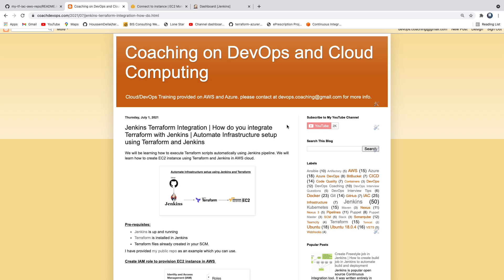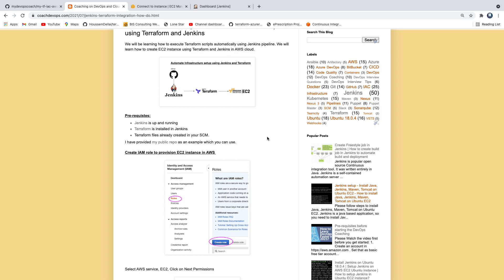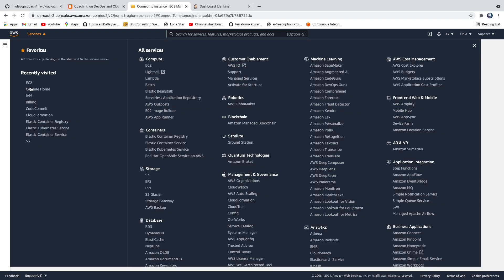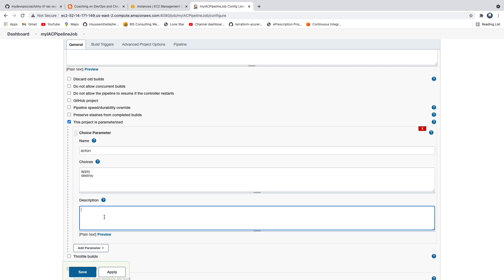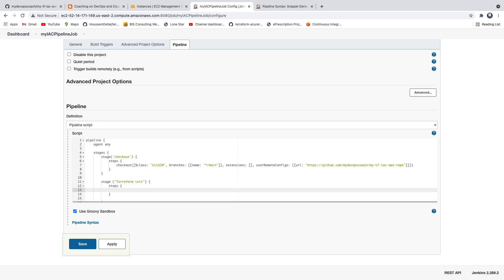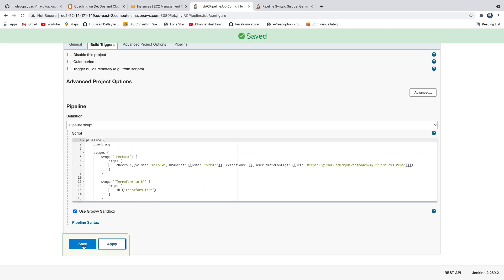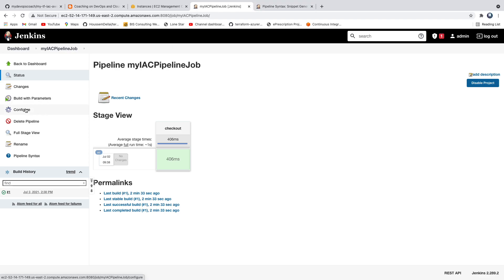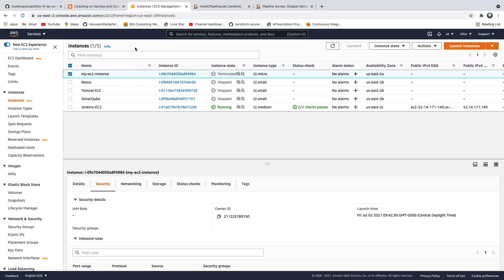Terraform Automation using Jenkins | Automate Infrastructure setup using Terraform and Jenkins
In this step-by-step tutorial, you will learn how to build a Jenkins CI/CD pipeline with Terraform to automate AWS infrastructure setup.

Firstly, how to execute Terraform scripts automatically using Jenkins pipeline. We will learn how to create EC2 instances using Terraform and Jenkins in AWS cloud.

Pre-requisites:
Jenkins is up and running
Terraform is installed in Jenkins
Terraform files already created in your SCM.

Step 1 - Create IAM role

Step 2 - Attach IAM role to Jenkins EC2

Step 3 - Create Jenkins pipeline with parameters

Step 4- Execute pipeline